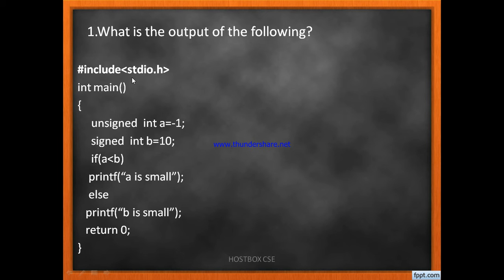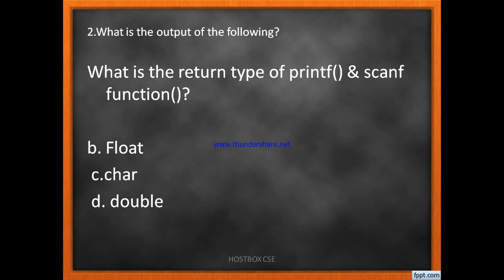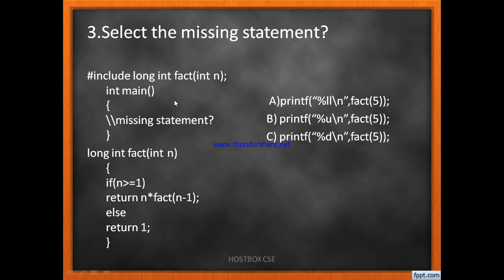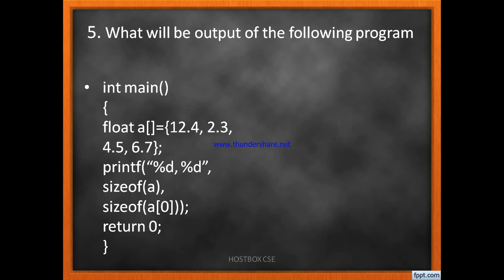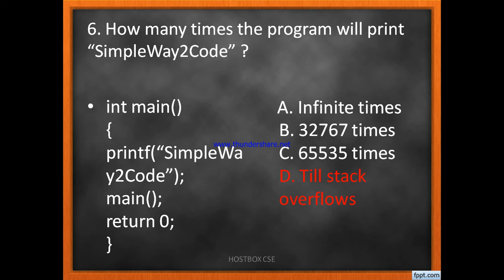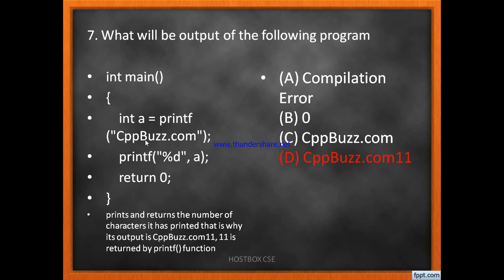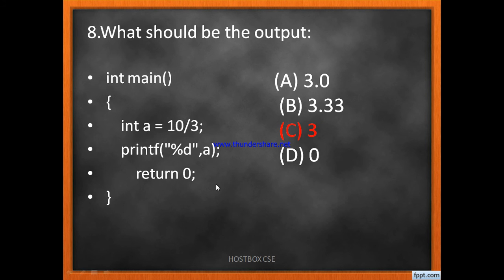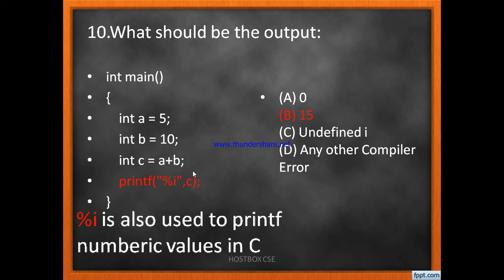Technical C Interview Q&A(part 9)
Technical C interview Q&A
TCS   /IT   freshers
Logic  with  C  programs
Top  10  MCQ in C  programming
TCS /IT freshers Logic with C programs